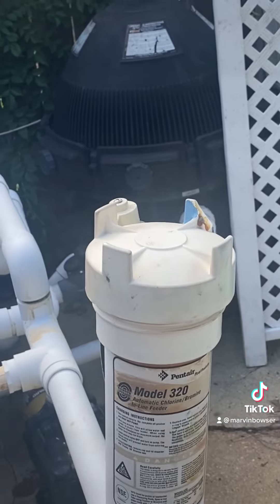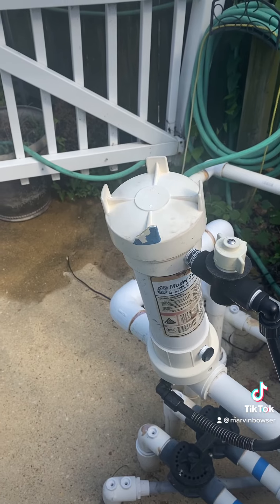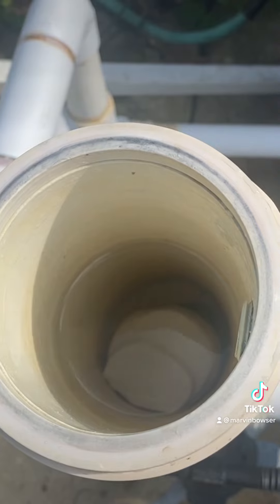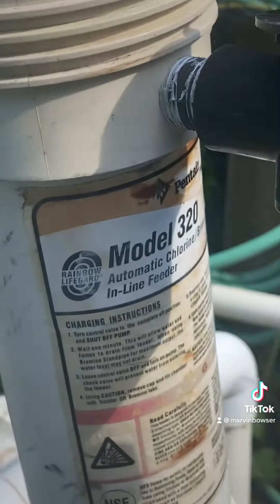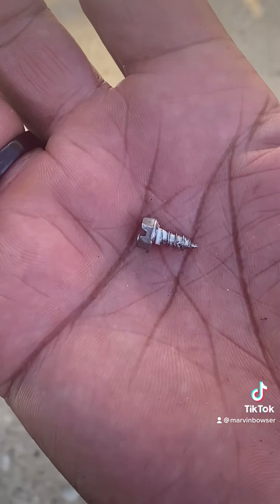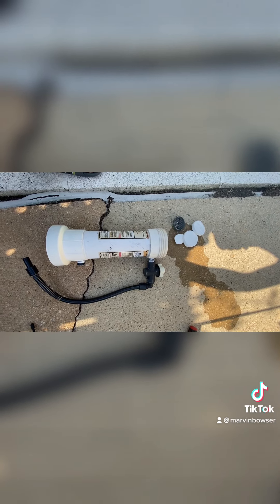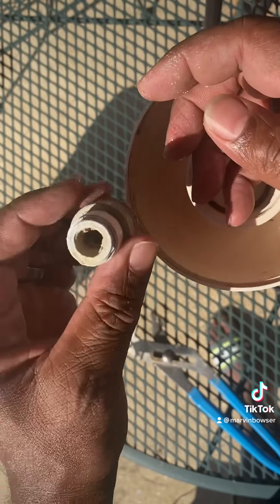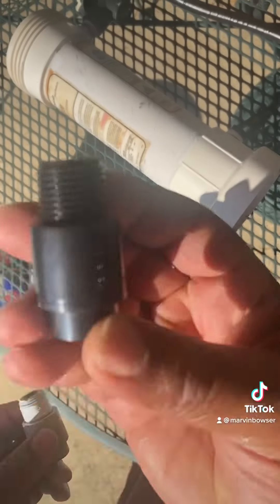How to diagnose and install a Pentair 320 in-line chlorine feeder check valve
I break down how to diagnose a non-functional check valve and how to replace it.